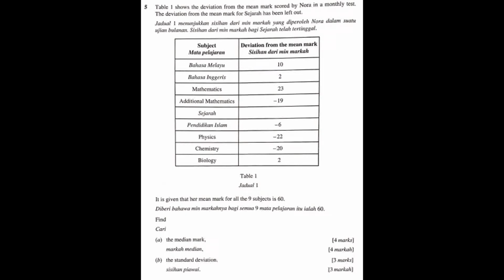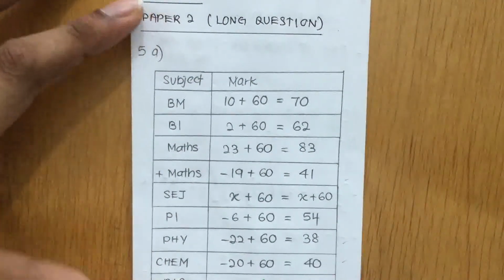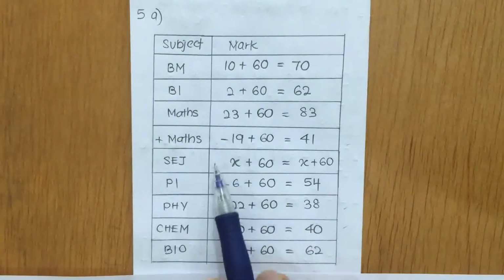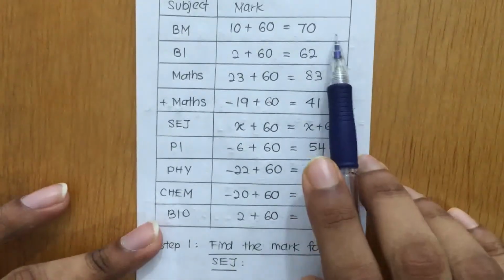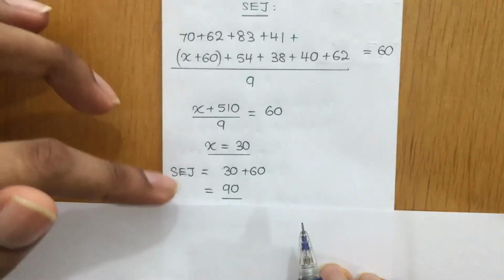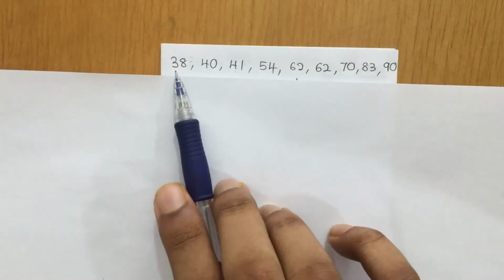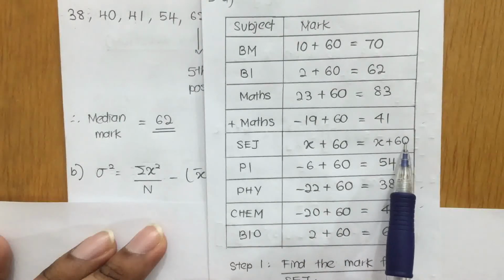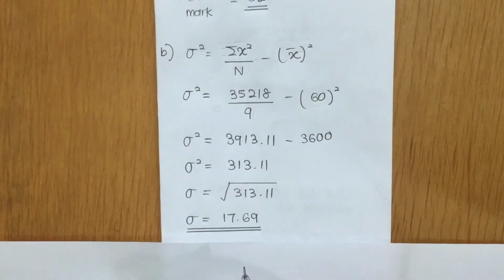SPM 2019 Paper 2 Q5 | Add Maths Long Question | Statistics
Video of Add Maths SPM 2019 past year paper 2 question 5(q5) where it involves statistics long question from Math Tutor Edu. Any doubts or feedback feel free to put down in the comment section below.

0:00 Introduction
0:18 Add Maths SPM 2019 Paper 2 Q5 (Question)
1:12 Add Maths SPM 2019 Paper 2 Q5 (Solution a)
7:25 Add Maths SPM 2019 Paper 2 Q5 (Solution b)